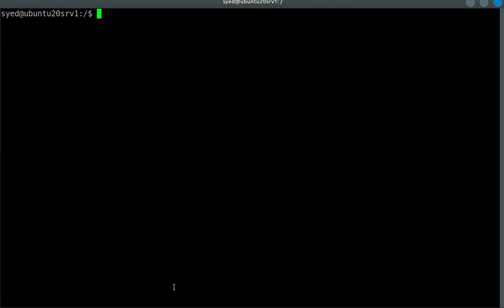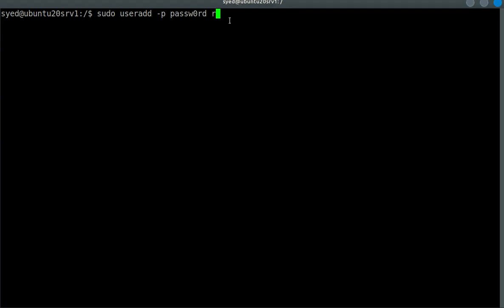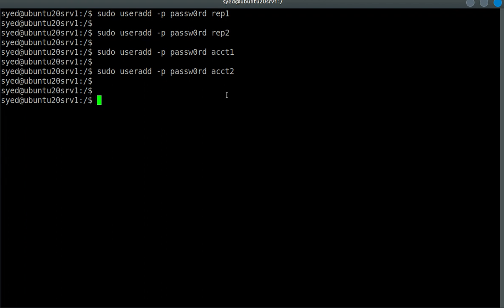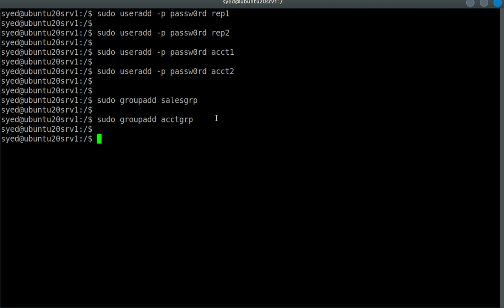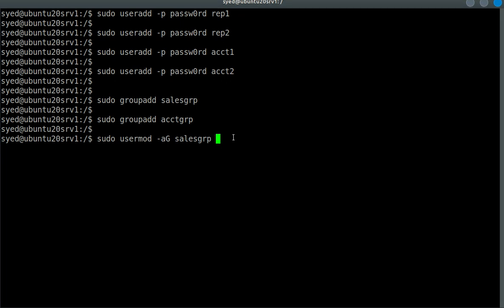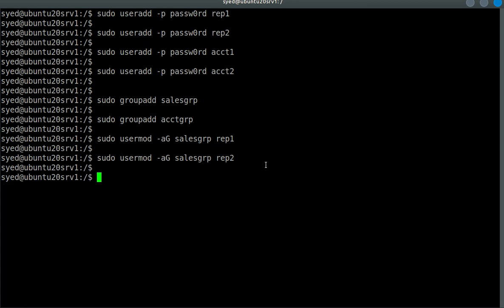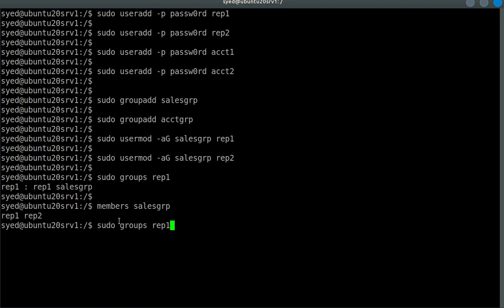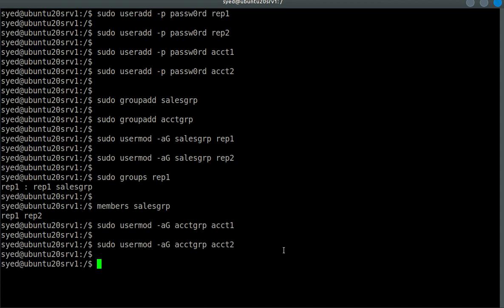Creating User and Group in Linux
This video is part 1 of 2. Teaches how to create user and group accounts in Linux and assign file/folder permissions to user and group accounts.